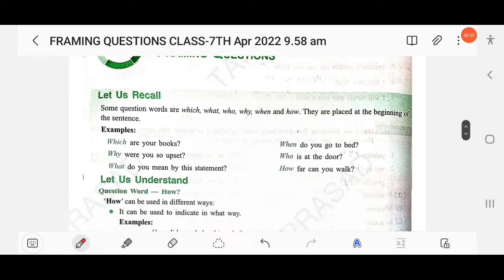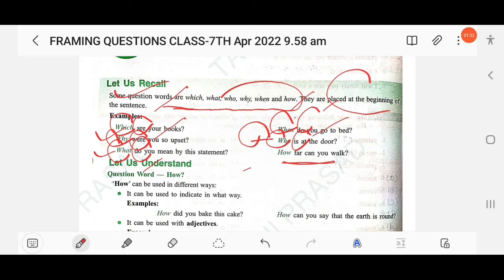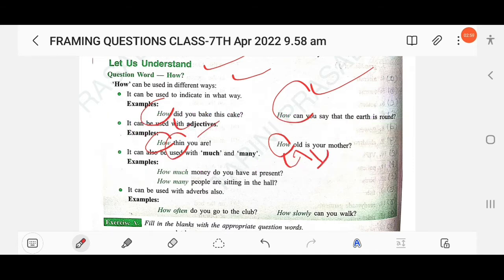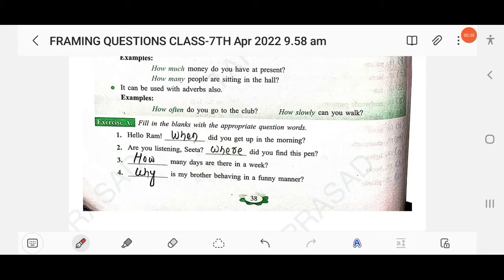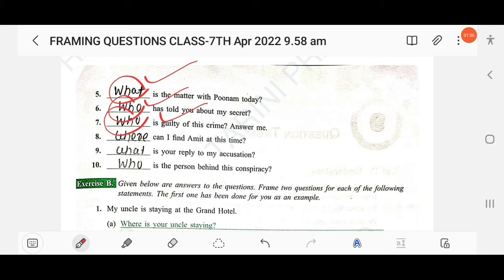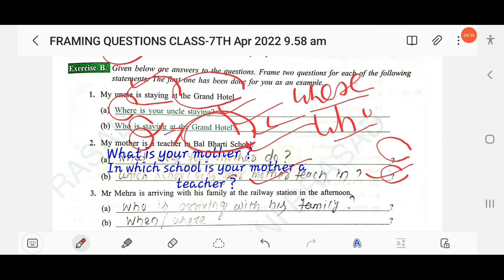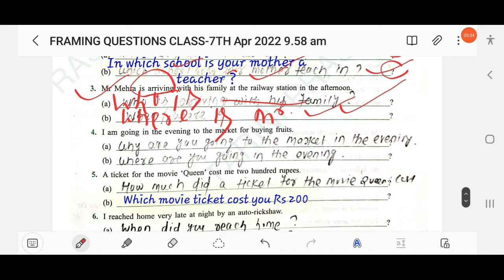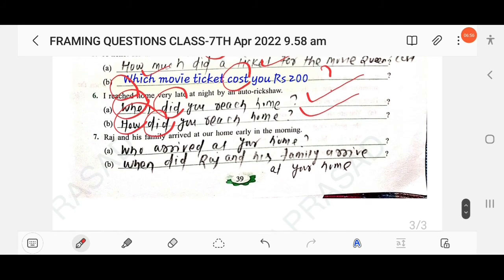🔴FRAMING QUESTIONS |CH-8|CLASS-7TH |GRAMMAR SUCCESS WITH COMPOSITION